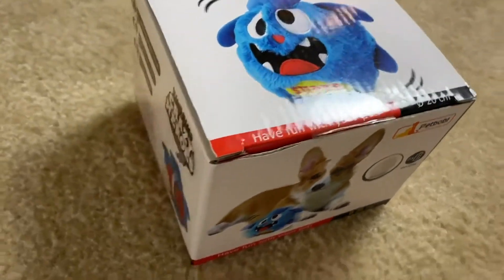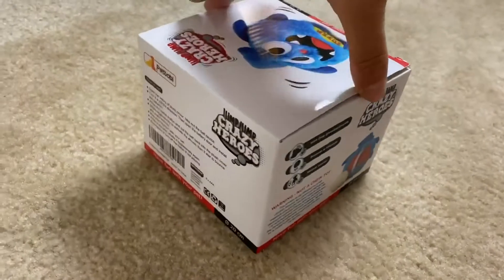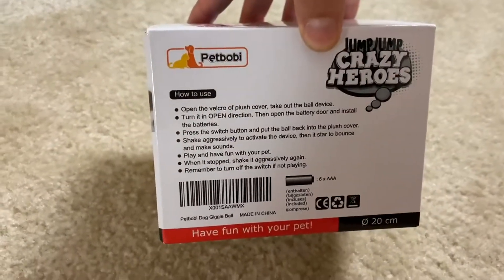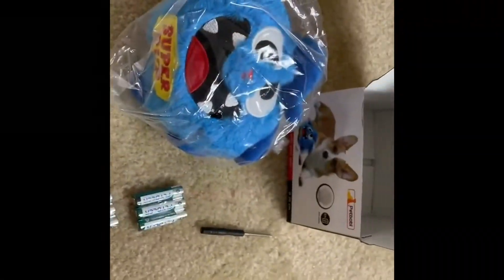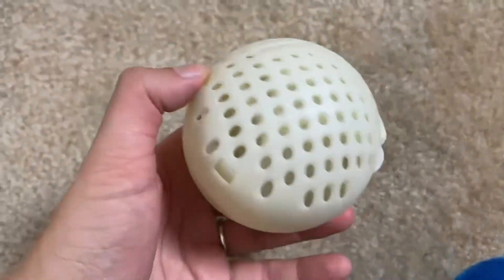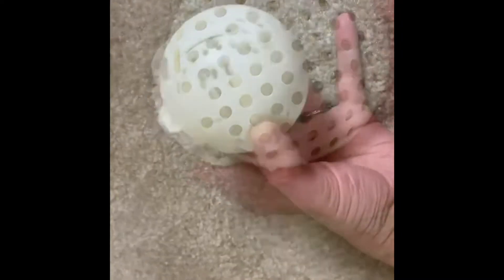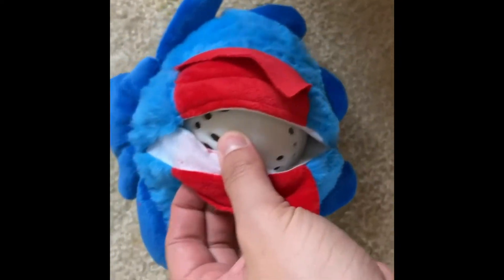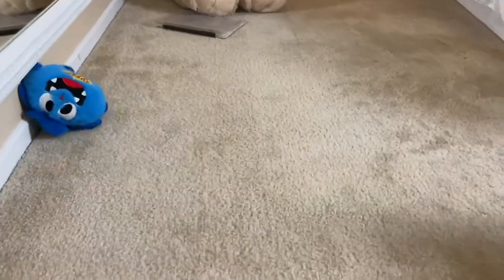Petbobi Dog Toy Review